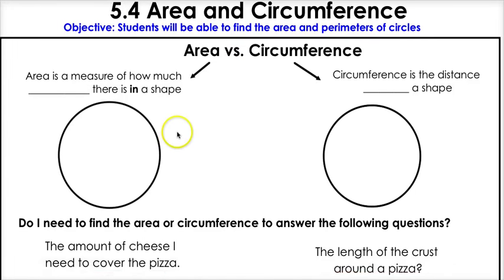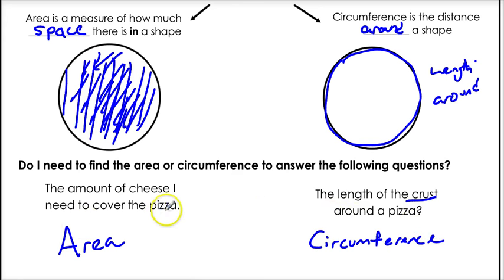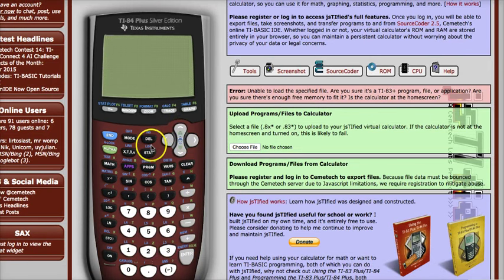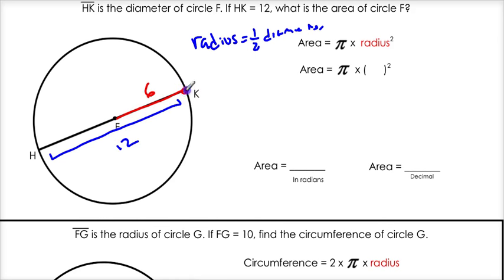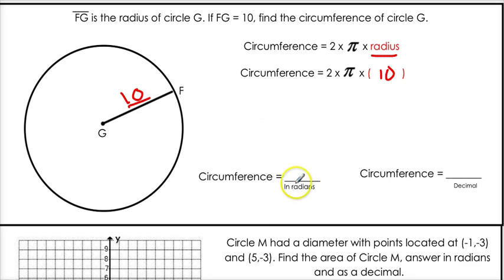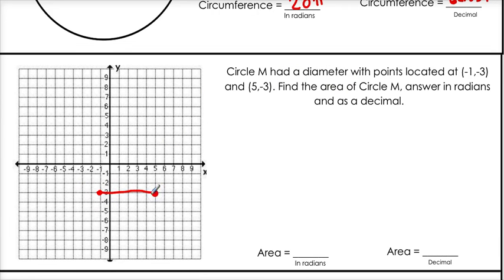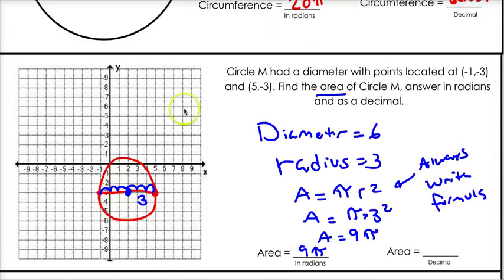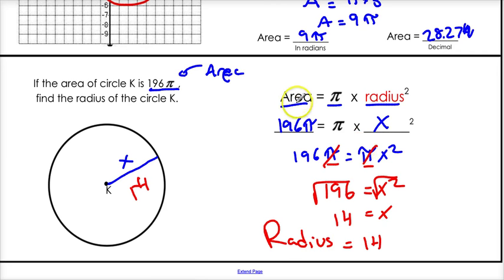5.4 Area and Circumference